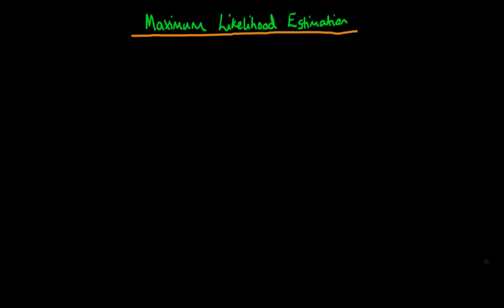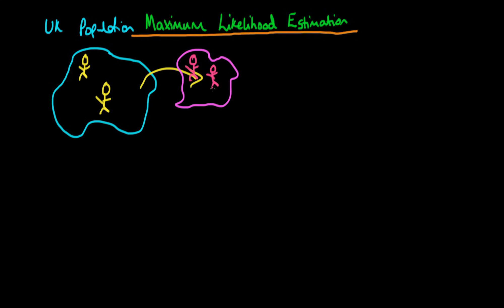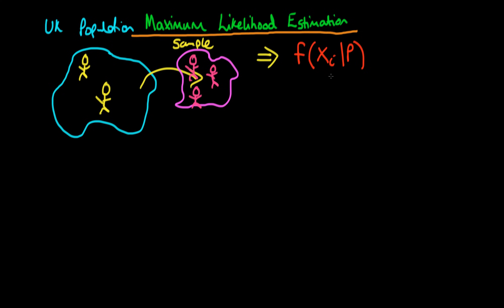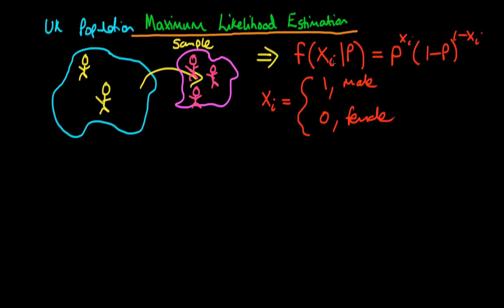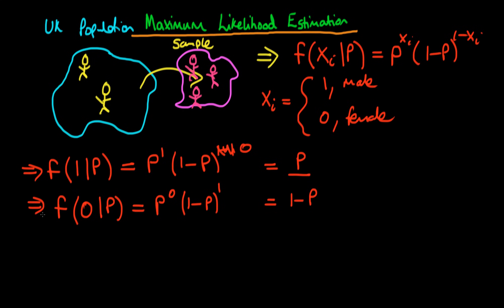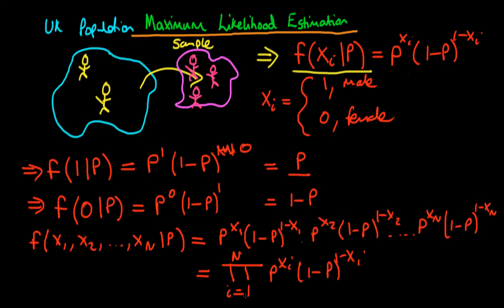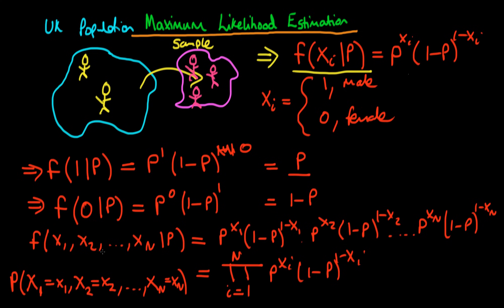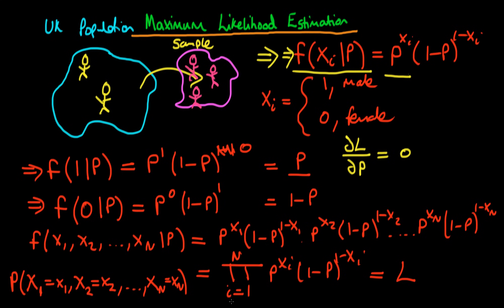Maximum Likelihood estimation - an introduction part 1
This video introduces the concept of Maximum Likelihood estimation, by means of an example using the Bernoulli distribution.